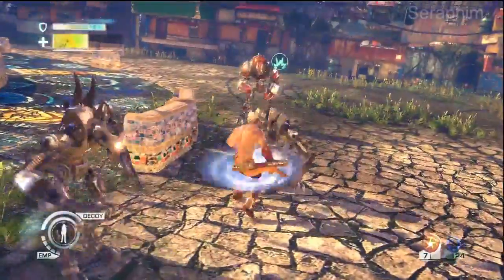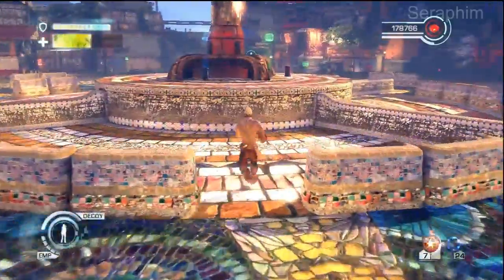Enslaved: Odyssey to the West - Hard Difficulty - Chapter 7: Finding Trip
This is an odyssey of anger, uncertainty, mystery, loss, and friendship as Tripp and Monkey are forced together to overcome the ruins of a dystopian future. The game is played from a fresh save with no inherited upgrades/abilities.